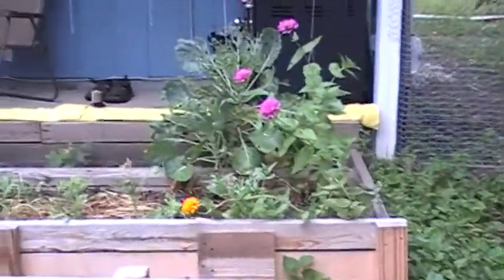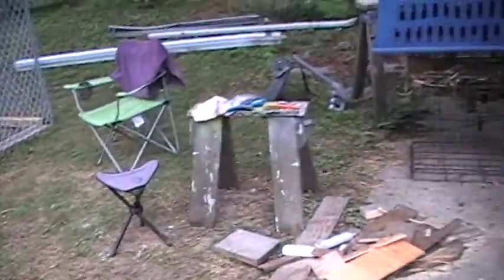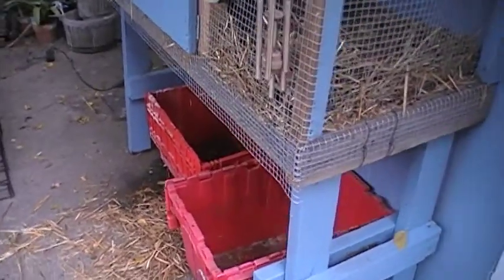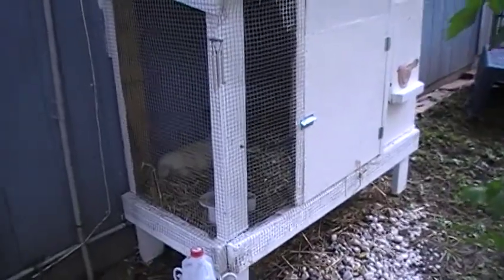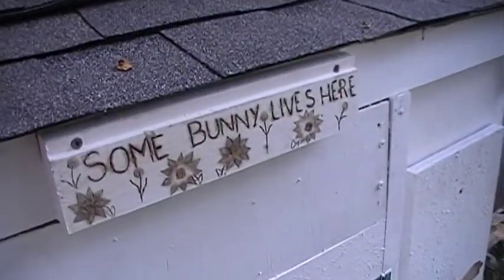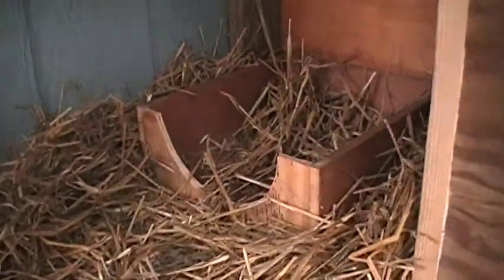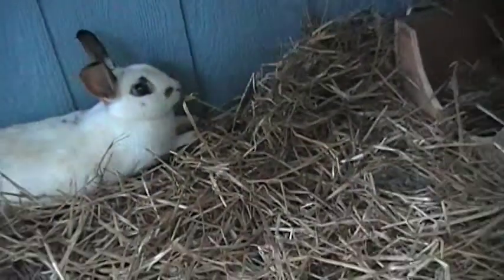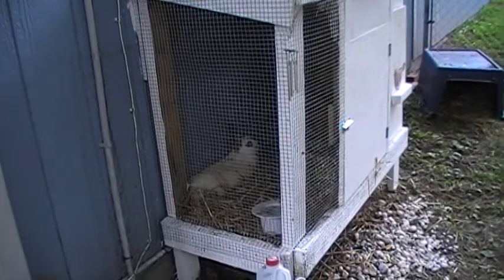Posh Rabbit Hutch ~ Some Bunny Lives Here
Just showing our doe's hutch that we just finished as well as the whole (so far) rabbit area of our little homestead project.